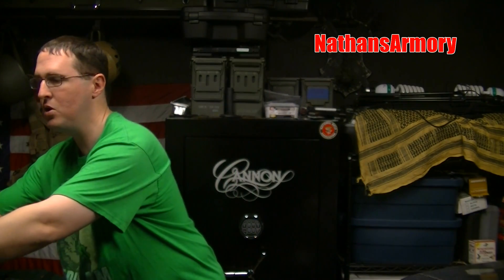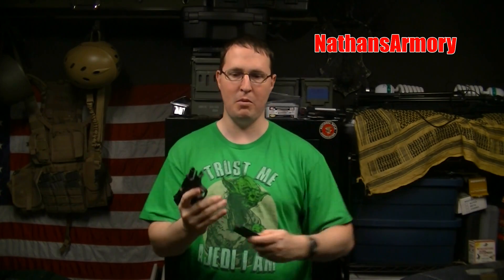All Revolvers should be Magnums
My Subs asked me for some Revolver Love, but they are going to get it prison love style.  I only like Magnum revolvers so toss out your .38's.  As for Judges they are the most expensive boat anchors you can buy.  Revolvers only do one thing well and that is Shoot Giant Bullets they suck for conceal carry.